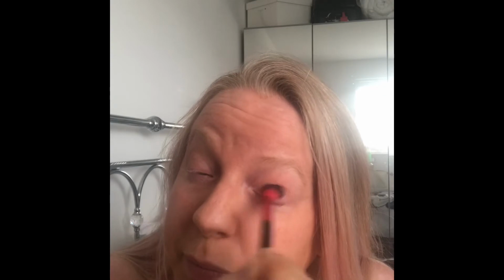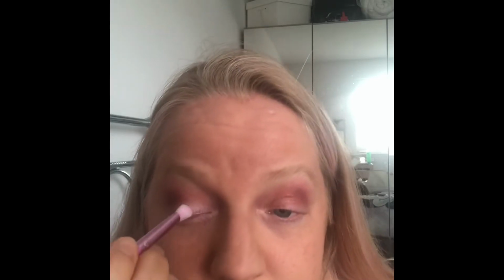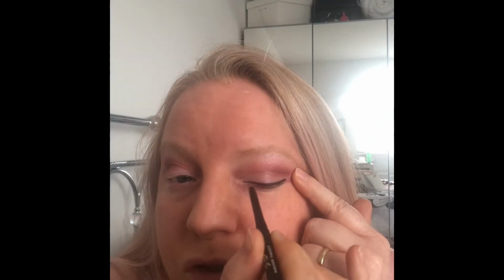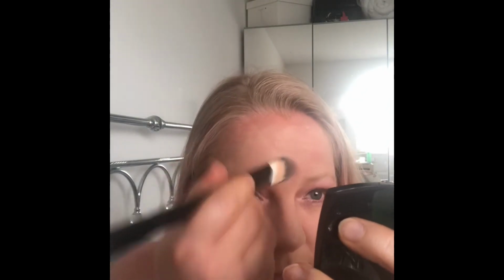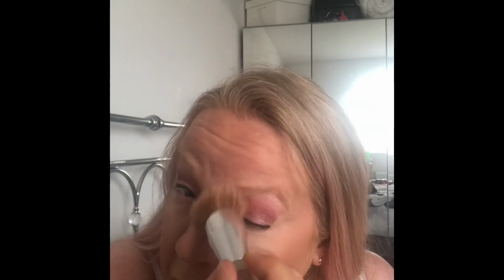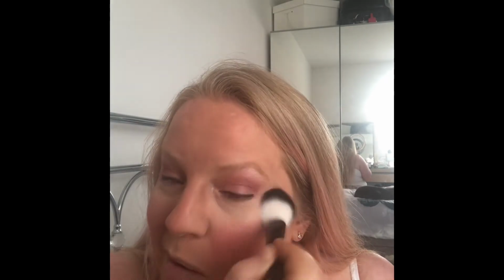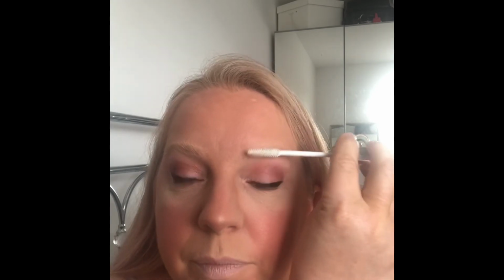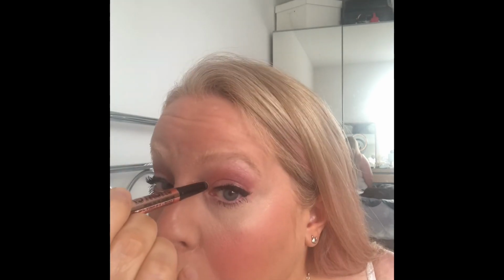AVON by Loutique FULL MAKE OVER